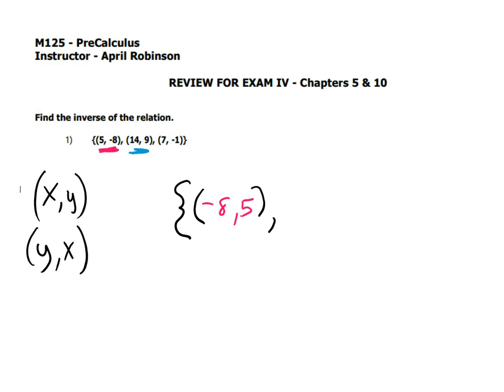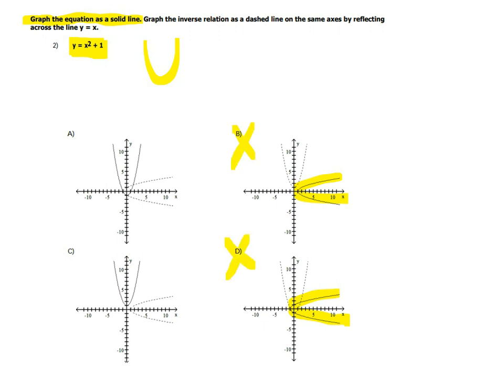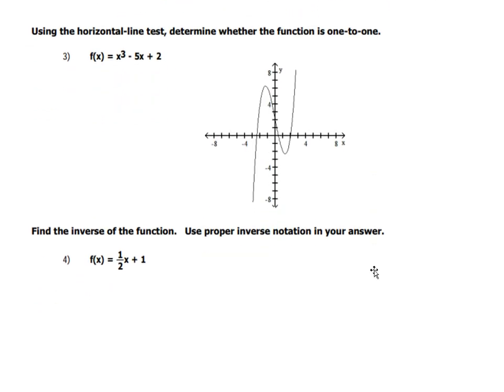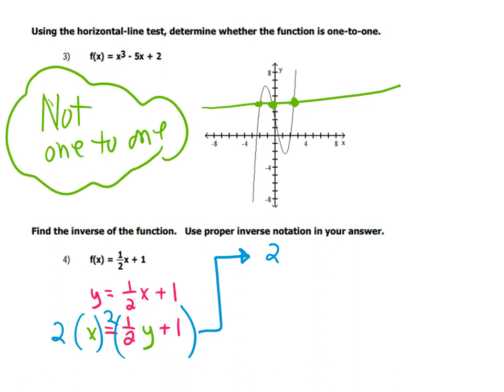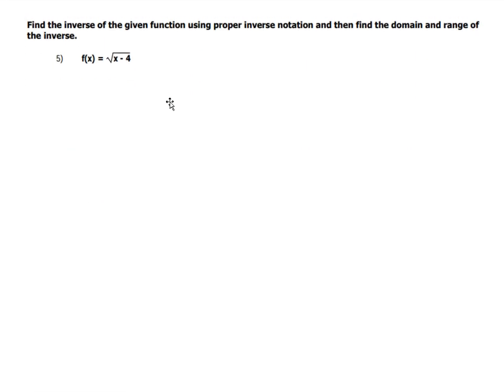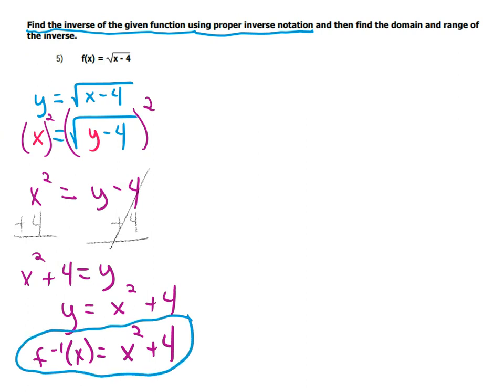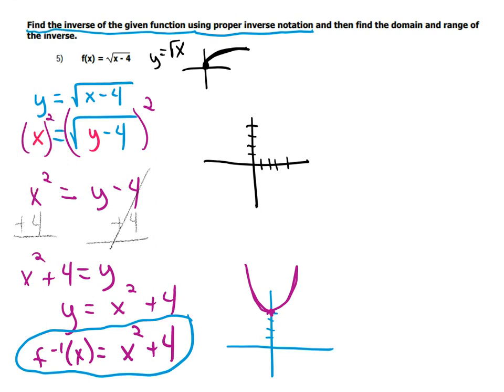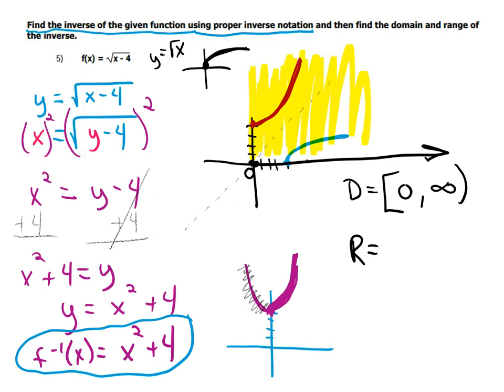M125 - Review for Exam IV - #1 - 5